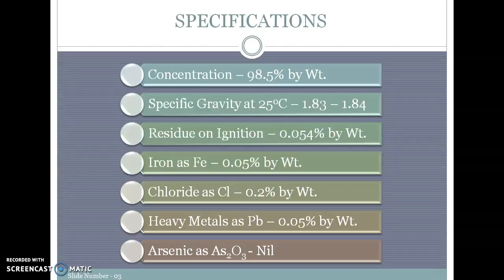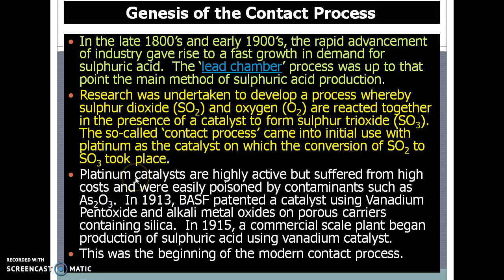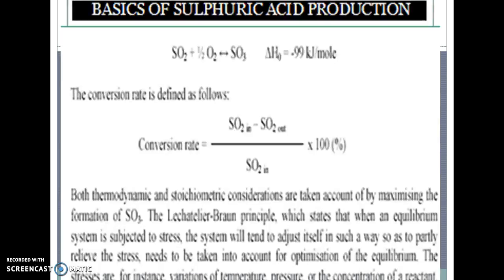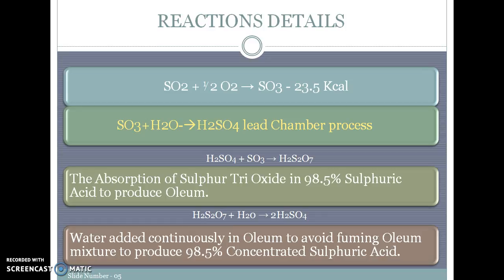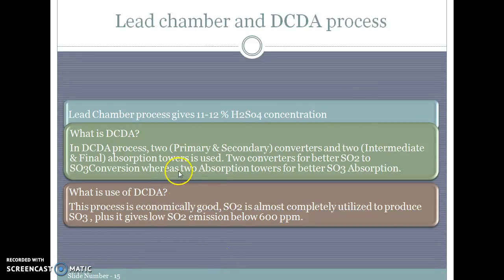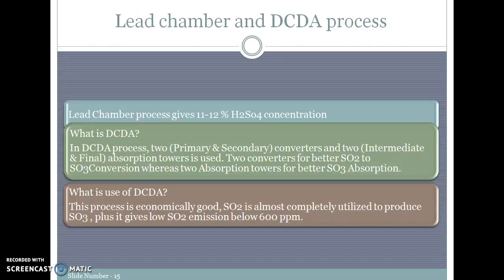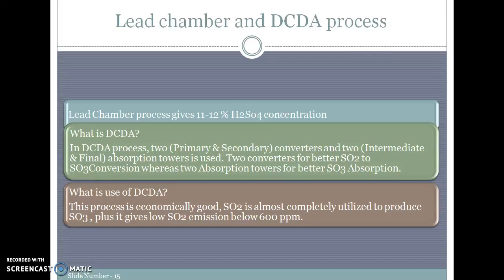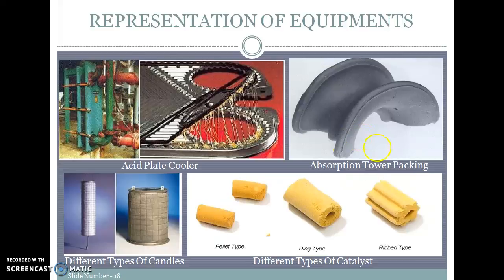Lead chamber and DCDA process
evolution of different processes for manufacturing of sulfuric acid